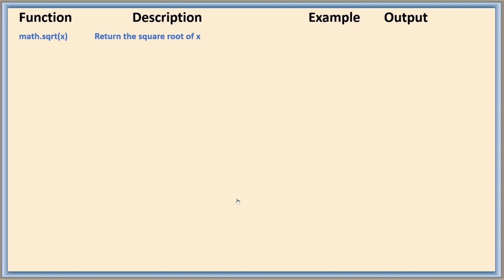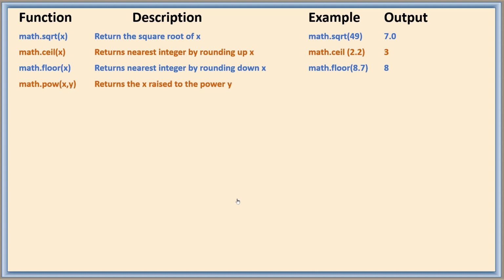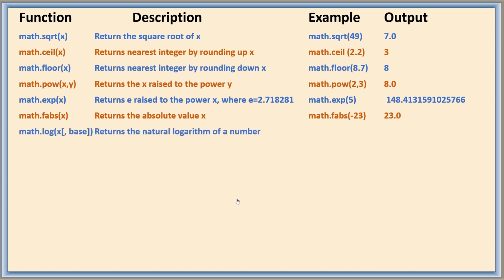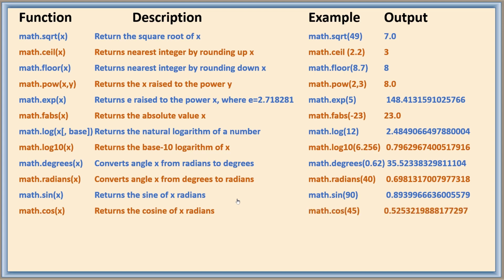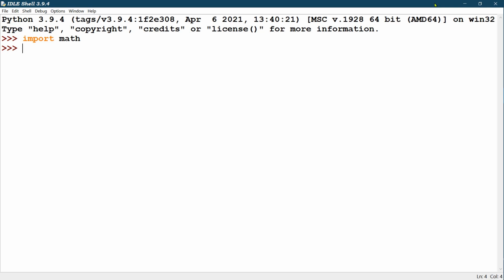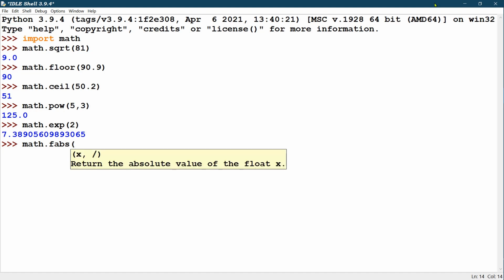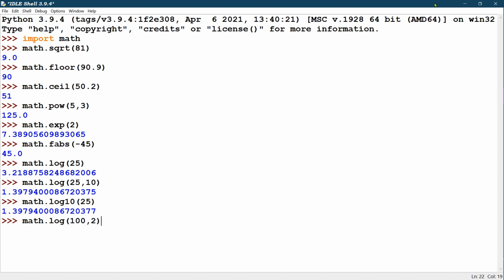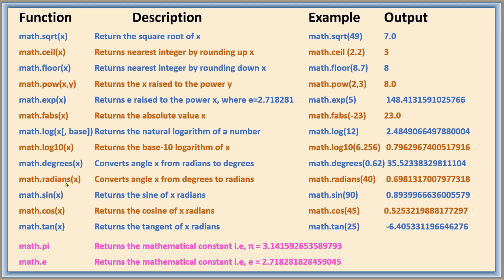#12 Mathematical Functions in Python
The most commonly used Mathematical Functions of Python are explained with examples and demonstrated on Python IDLE.